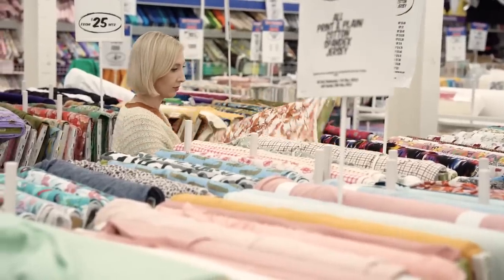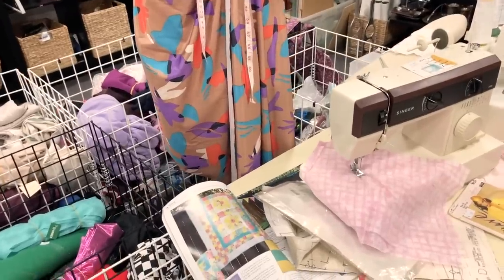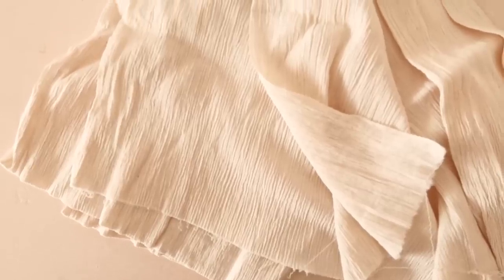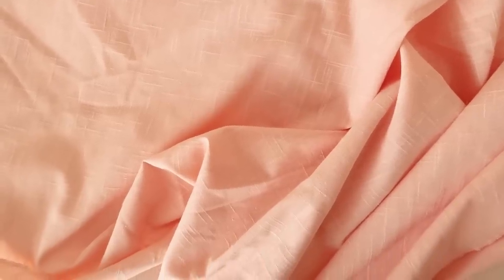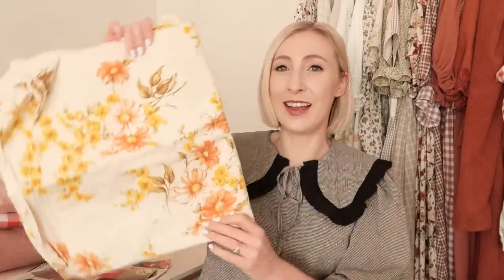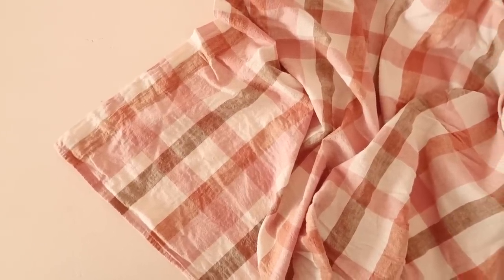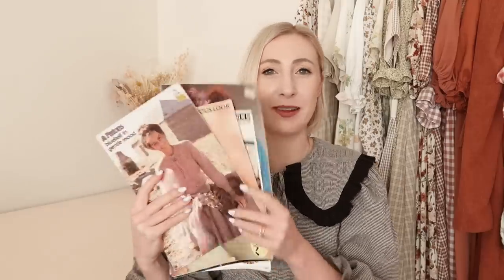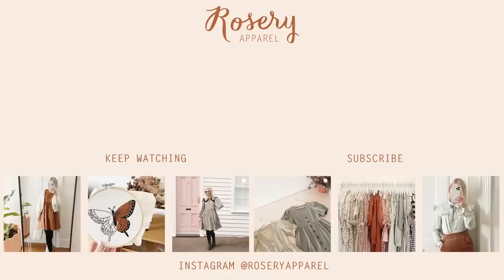Come Fabric Shopping With Me! (Thrifting, FB Market Place + More!)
Equipment Used:

Camera: Canon G7X ii
Sewing machine: Brother FS101 (gifted)
Overlocker/Serger: Singer 14sh644